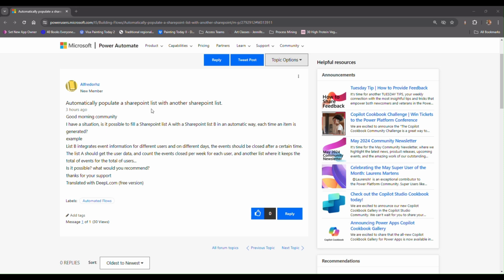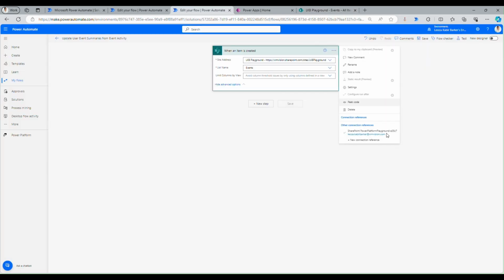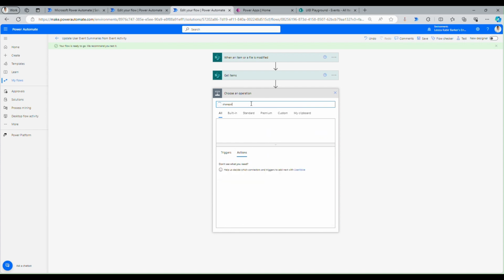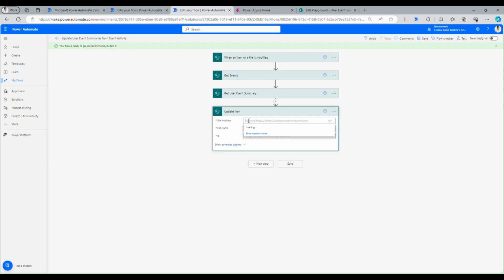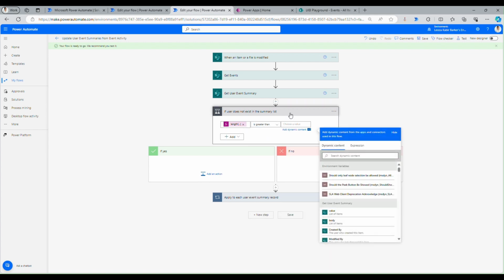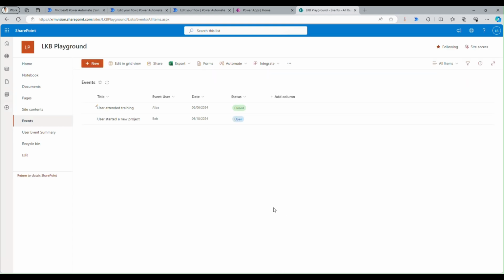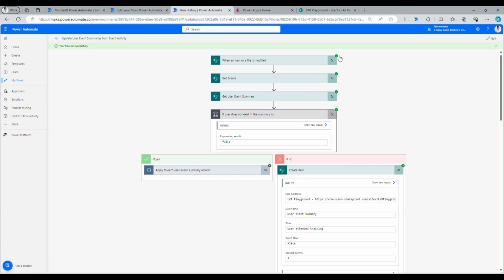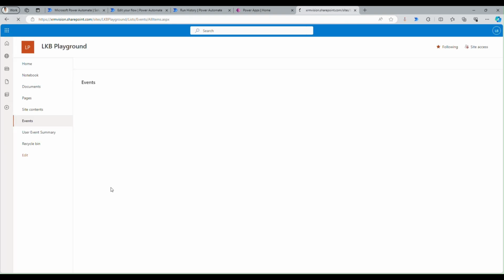Power Automate: Automatically populate a sharepoint list with another sharepoint list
Our use case here is we have 2 SharePoint list and any activity on List 1 will trigger a Power Automate flow which will then upsert on List 2.